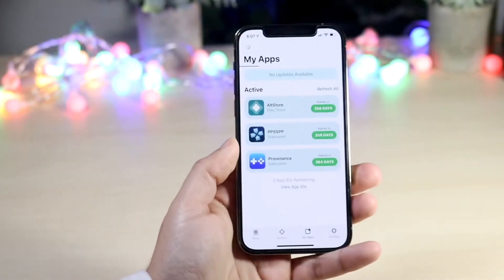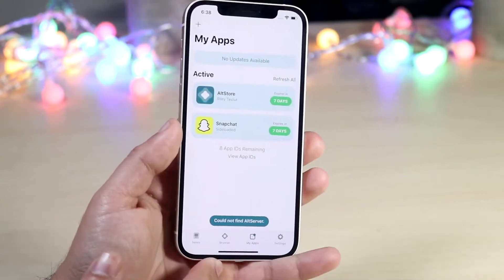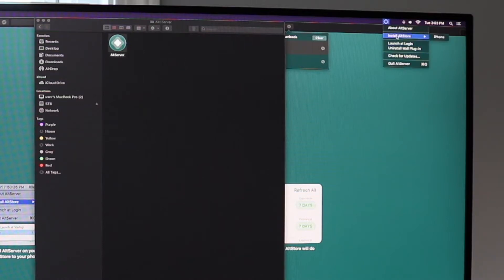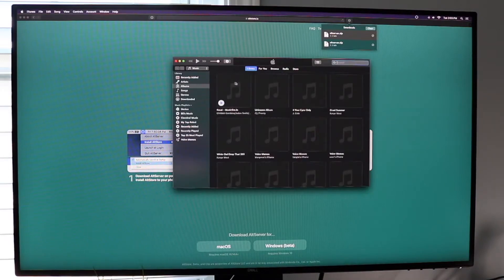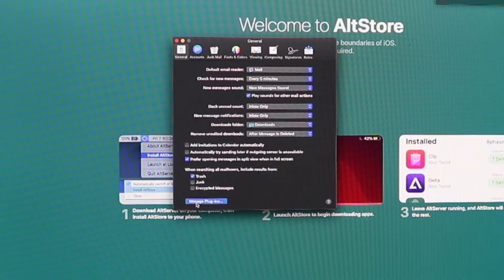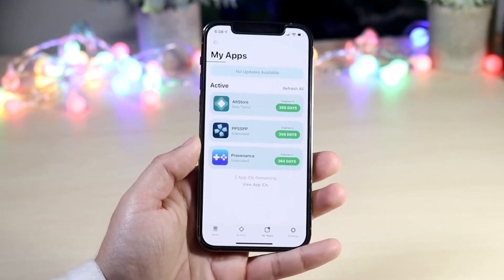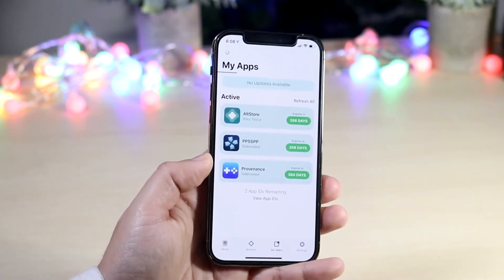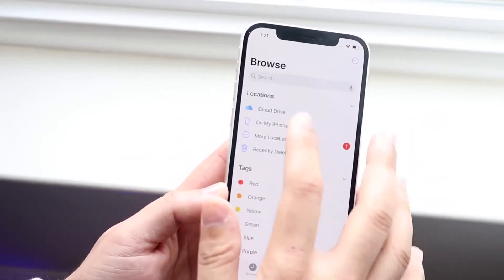How To Fix AltStore: Could Not Found AltServer!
Here is exactly how to fix your altstore in case you get this issue where it can't find your AltServer!